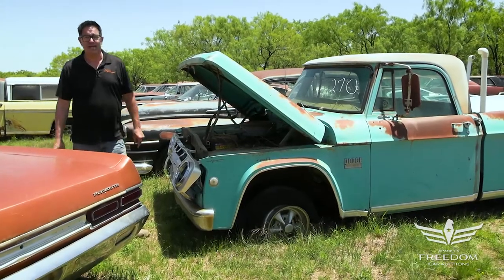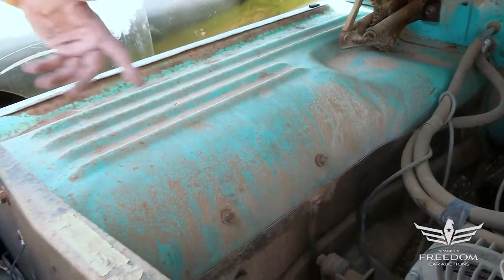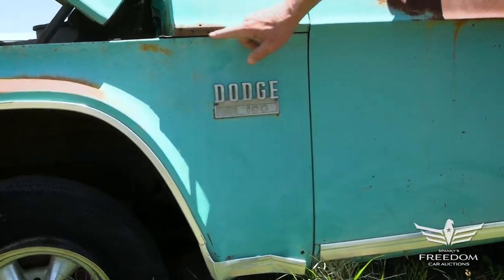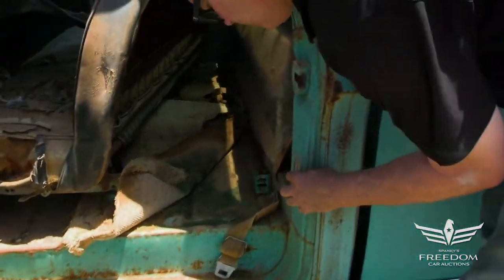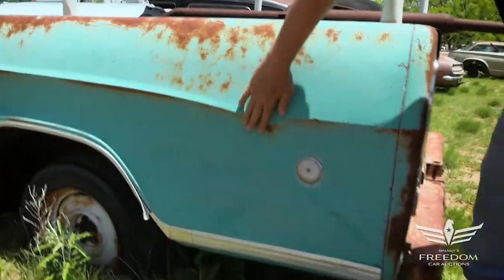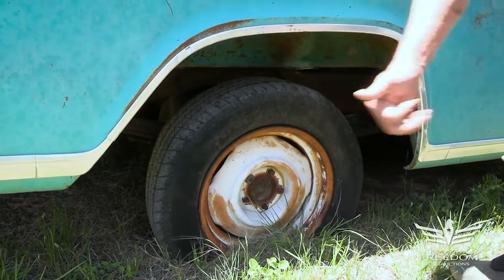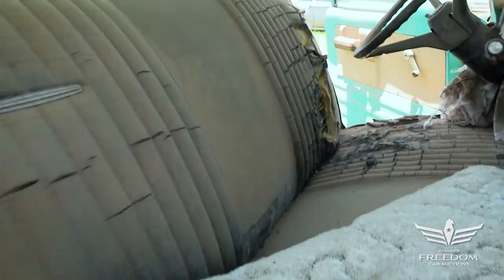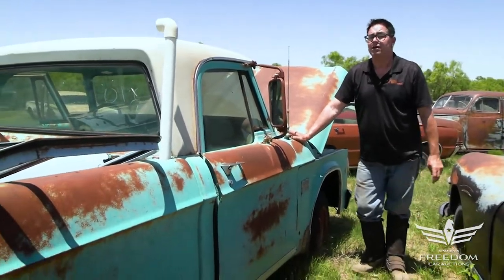1969 Dodge D100 Pickup